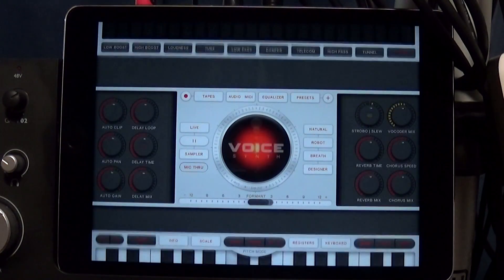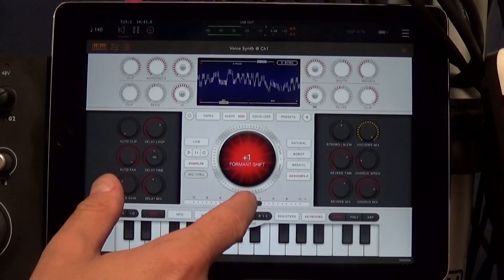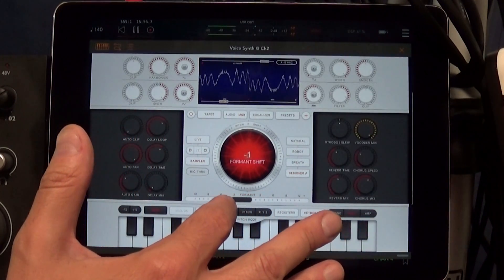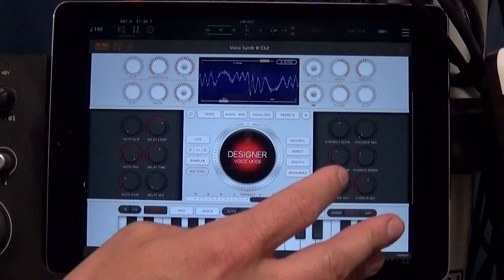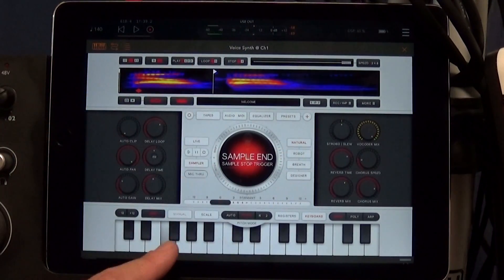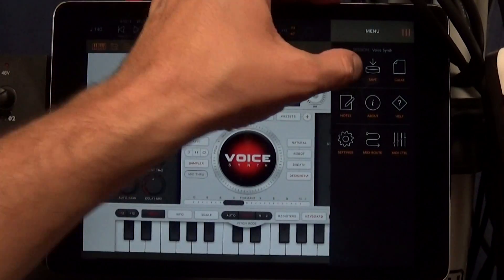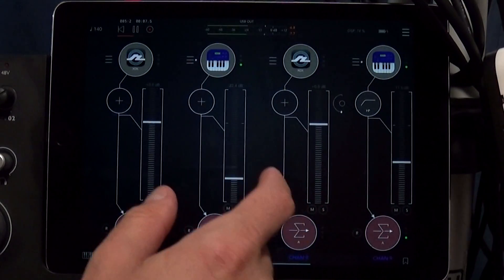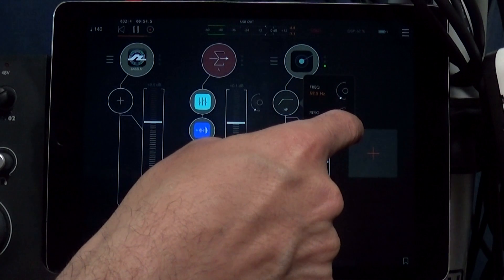Qneo Voice Synth 5.0 Sampler Tutorial Walkthrough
Qneo Voice Synth 5.0 for the iPad is way deep and insanely cool. It's packed with tons of features. Not only is it a wickedly sick vocoder with a 4 osc vocoder synth carrier, it is also an auto tuner, sampler, grain synth, performance recorder, harmonizer, and multi-effects unit all wrapped up in both an audio unit AND stand alone version. Now I could try to show you everything all in one video but to be honest that would make for a really long video so I decided to focus on the sampler because that is what really popped out at me. I instantly got a Dubstep growl vibe out of it and thought yes I have to share because the sound design possibilities are endless.